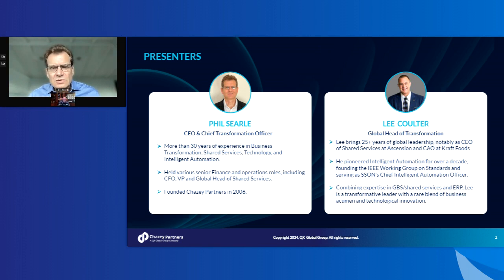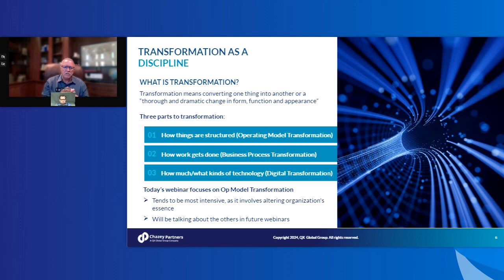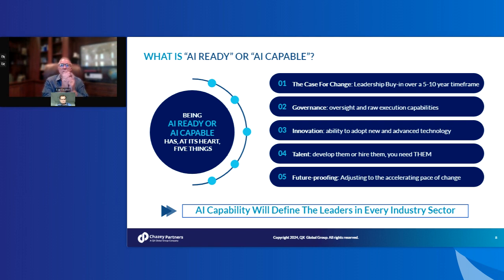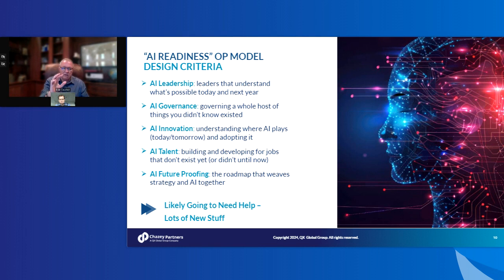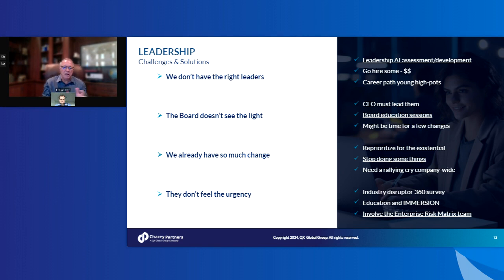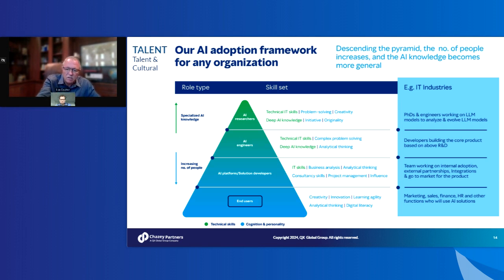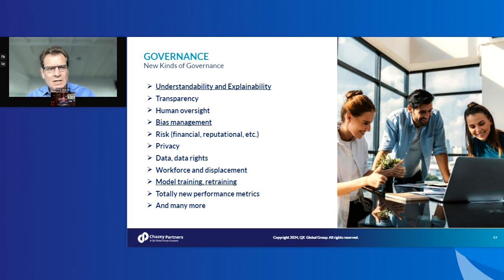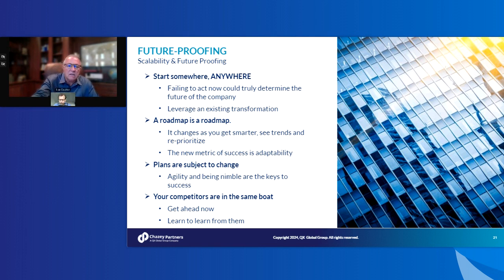Operating Model Transformation in the Age of AI (5 essential considerations)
We all know we need to embrace AI, but how on earth does that affect a company's operating model, and how does it need to change to be capable of adopting AI in a big way?

Operating model transformation is the most intensive form of transformation. It is an organization’s essence. And it’s about evolving the architecture of the business which impacts what and how work gets done and how the business delights its customers. AI can be implemented one use case at a time. However, to become a truly competitive future-proof company, you need to look at your entire operation and become one that can deploy a never ending program of AI enabled solutions.

In this first-in-a-series of groundbreaking webinars, we’ll examine how your OpModel needs to adapt to be AI ready. How talent, processes, workflows, governance, and leadership need to change, and the practical steps to get there. Whether you are planning an OpModel transformation right now or just thinking about how to position your company for success in the AI future, this is critical stuff to know.